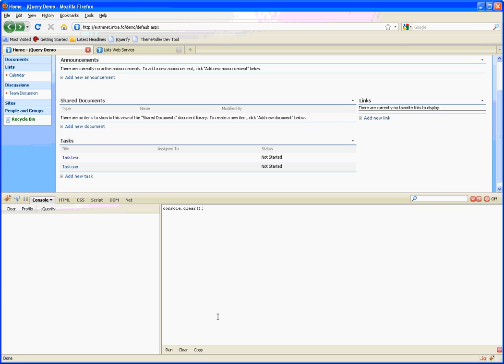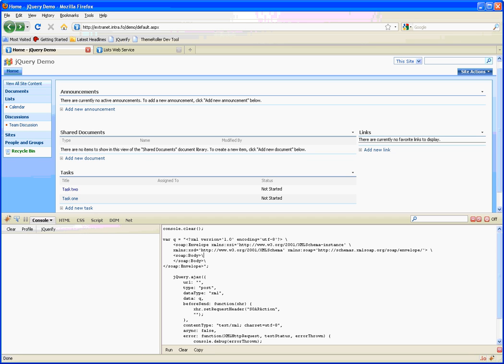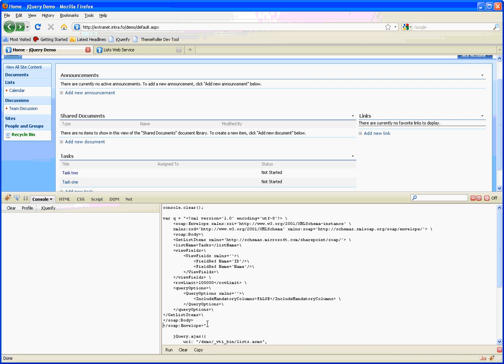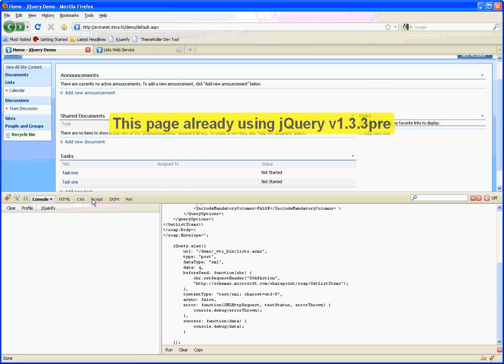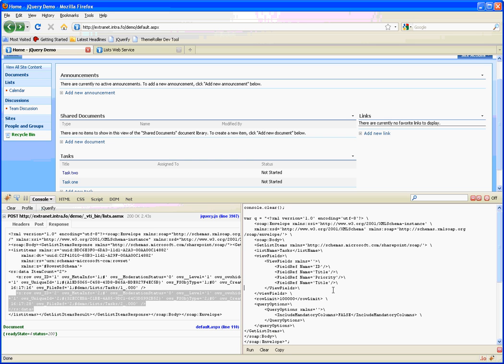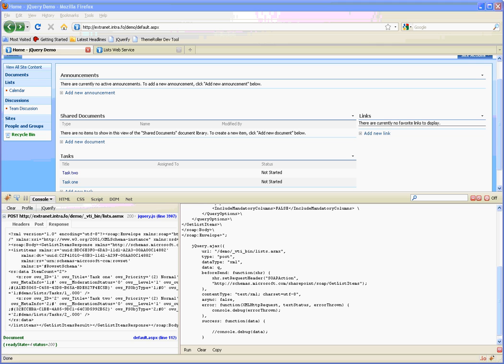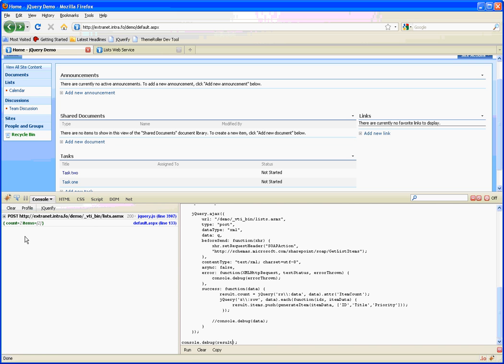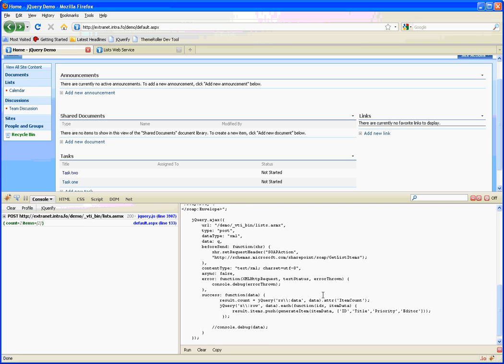How to use the webmethod GetListItems in SharePoint with JQuery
A short demo of how to get data out of the webmethod and return it to a variable. A variable we later can use in JavaScript.